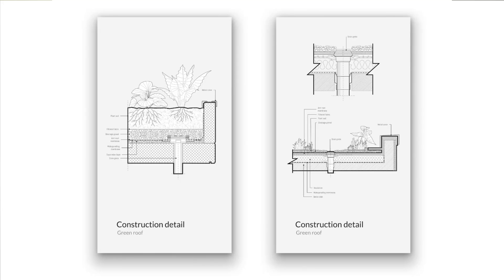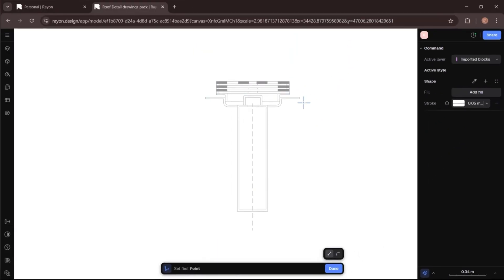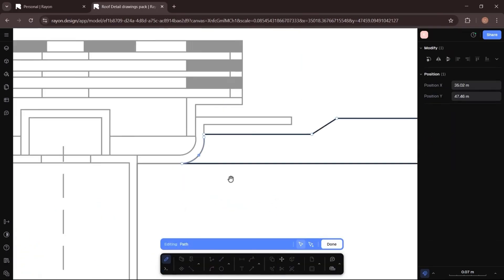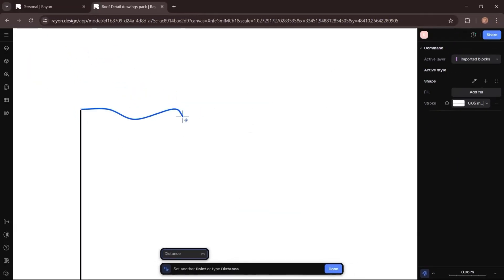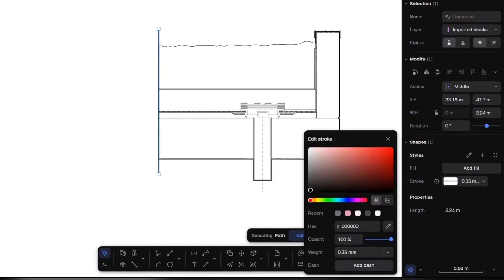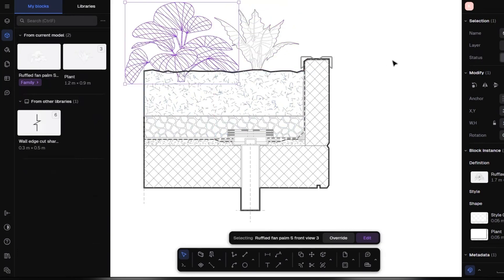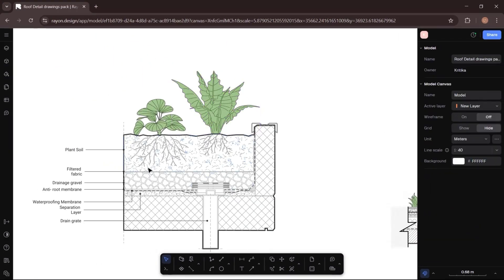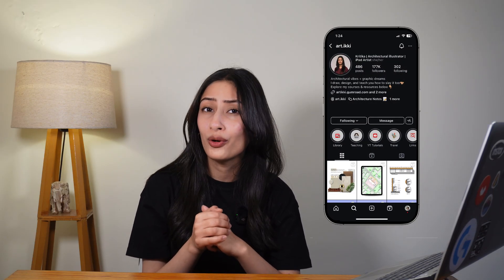Best Free Software for Architectural Detailing | Rayon.design | Step-by-Step Guide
Looking for free architecture software that's faster than AutoCAD and easier to learn than Revit or Rhino? Try ⁨@rayon.design⁩ to create detailed architectural drawings, technical details, and millwork with the best 2D software for architecture students.

⏱️ Timestamps
00:00 – Why Rayon is perfect for detailing
01:07 – Let’s build a green roof (drain, roof, walls & grooves)
05:38 – Style it up: Line weights, dashes & clean edges
06:36 – Let’s add hatches
08:32 – Say it clearly: Adding smart annotations
09:26 – Artikki twist: Add colors without losing clarity
10:24 – Ready to share: Export as PDF or PNG
10:47 – Final thoughts + free resources